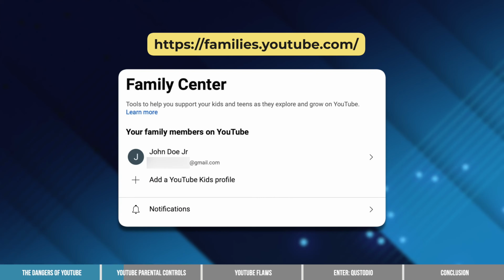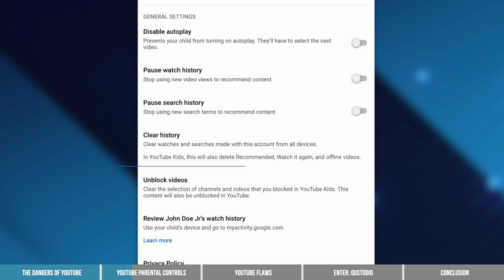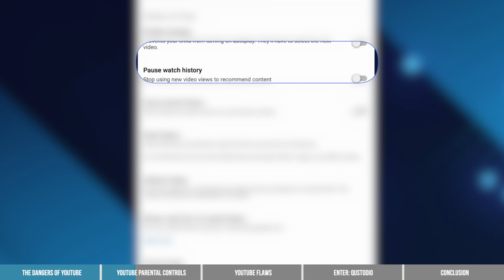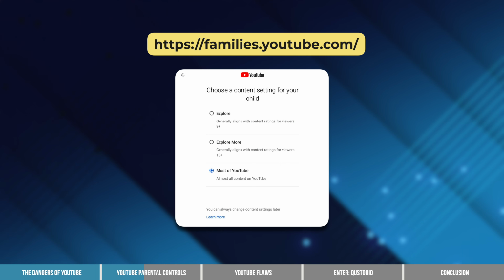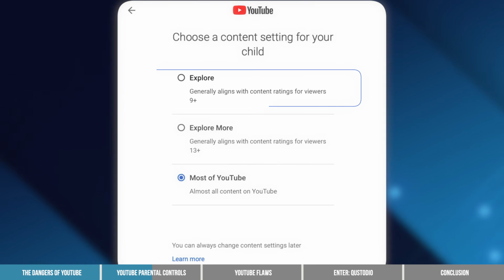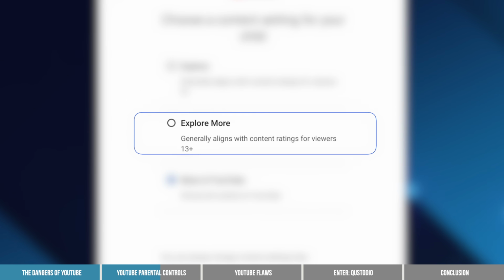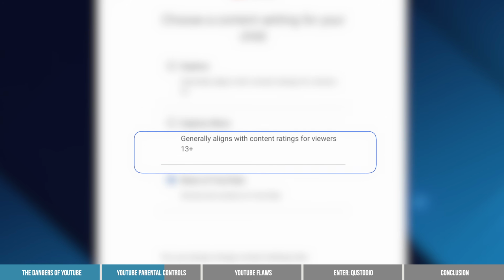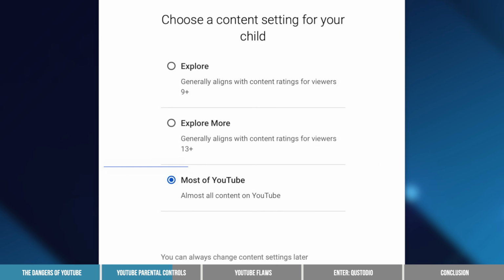How to Put Parental Controls on YouTube - Activate This Foolproof Method In Minutes!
Get AURA Parental Controls - the complete family protection our experts now trust most.

*LATEST Recommendation* While Qustodio excels at YouTube monitoring, Aura has become our updated top recommendation by protecting your family across all platforms and threats, not just video content. Get comprehensive protection beyond YouTube with our new winner Aura at exclusive savings - the only solution that safeguards video content AND your family's complete digital identity

*How to Put Parental Controls on YouTube | Keep Your Kids Safe*
YouTube is an amazing platform, but it’s not always child-friendly. In this video, we’ll walk you through how to set up parental controls on YouTube, making sure your kids can enjoy the good without the bad. From blocking inappropriate content to managing screen time, we’ll show you both the basic built-in YouTube settings and how to take things up a notch with advanced apps like Qustodio.

*Why Use Qustodio?*
While YouTube has basic parental controls, apps like Qustodio provide more robust features like YouTube monitoring, screen time limits, and web filtering to ensure your child’s safety. If you want stronger protection, check out the links below for a discount on Qustodio!

*Contents:*
00:00 Introduction
00:31 The Dangers of YouTube
00:55 YouTube Parental Controls
01:52 YouTube Flaws
02:34 What Can Qustodio Do?
04:22 Conclusion